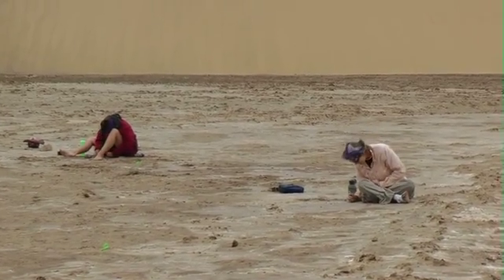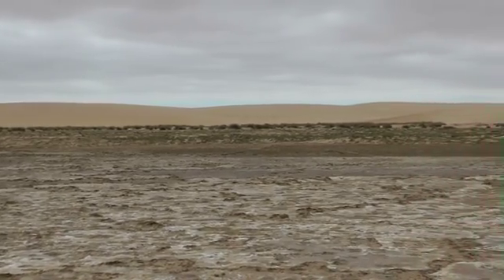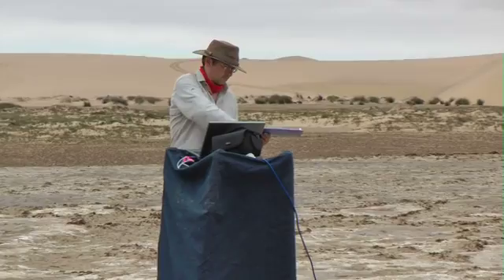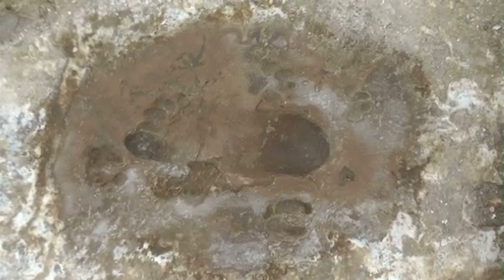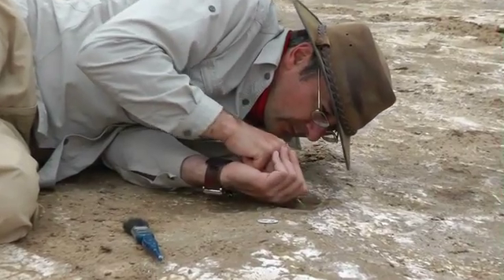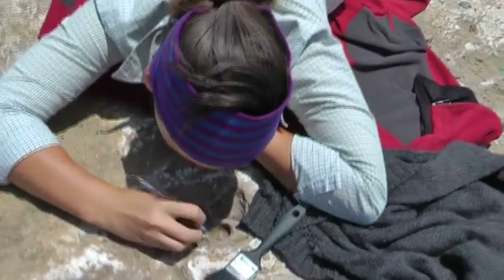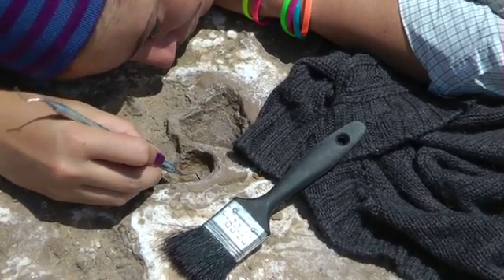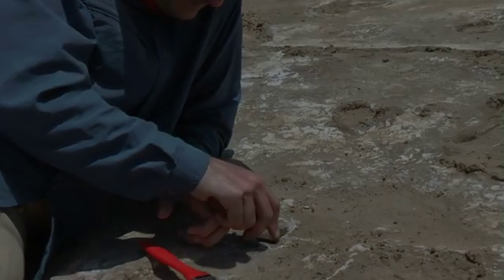Excavating ancient footprints in Namibia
Matthew Bennett talks about the work that Bournemouth University scientist did as part of a larger international team on the Namibian sandsea,  excavating and recording ancient footprint. This work forms part of a lager Nerc grant based collaboratively between Bournemouth University and Liverpool University, which is exploring human locomotion.